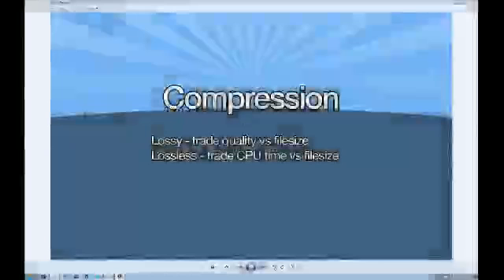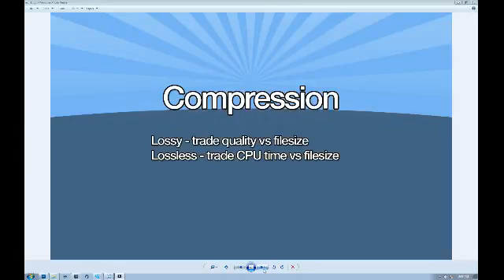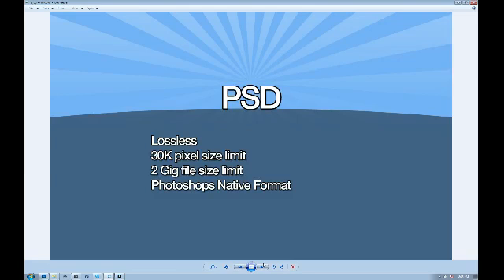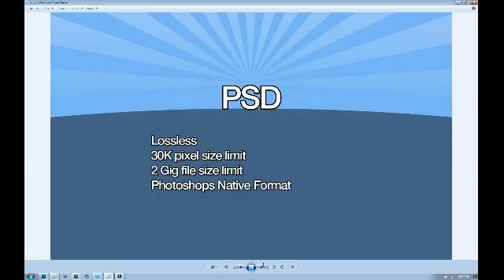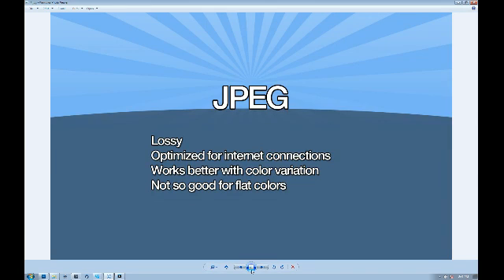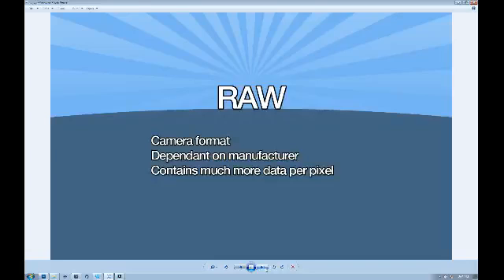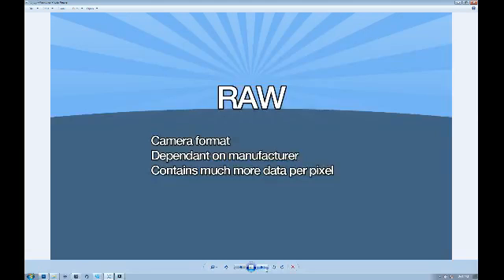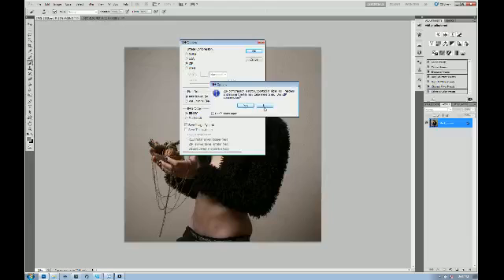Photoshop Adventures - Ep2 - Part 1 - 1 / 4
Photoshop Adventures Episode 2

In which we talk about file formats, handy navigation tips and dig right into channels. -- Recorded live on Justin.tv